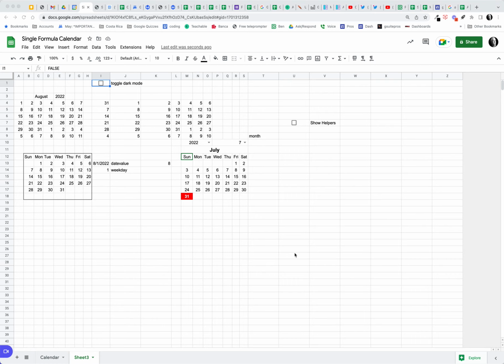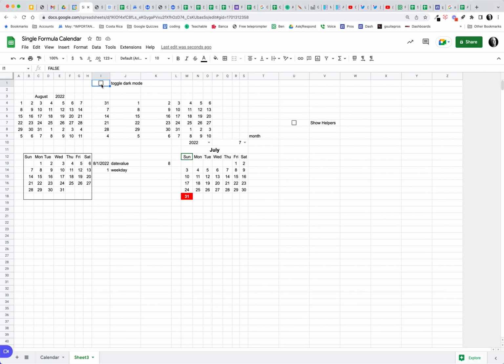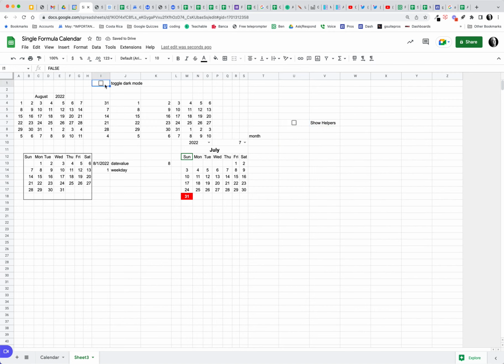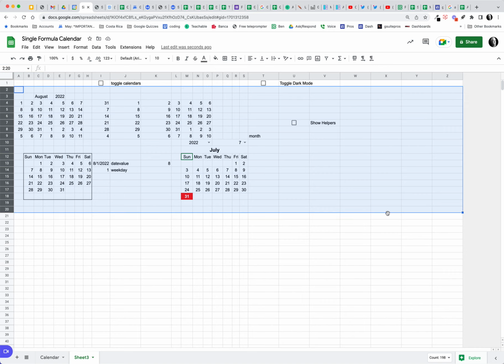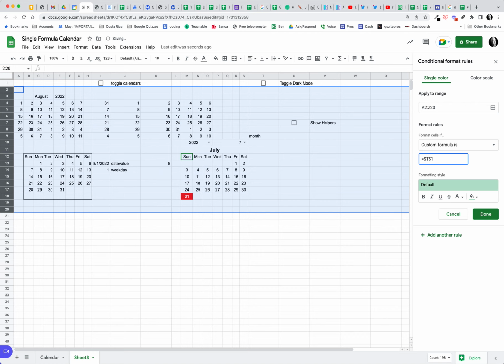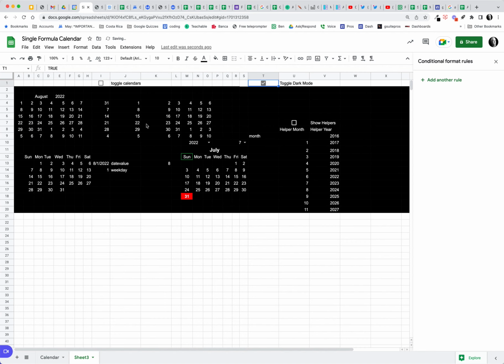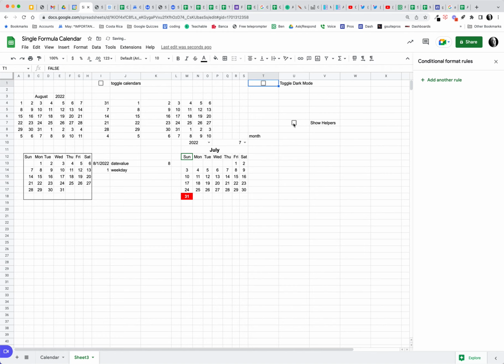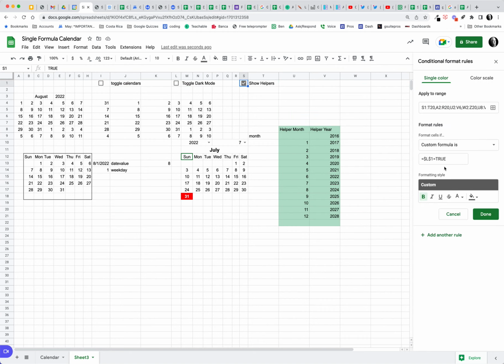Using a checkbox to Toggle your sheet or parts of it to 'Dark Mode" or show/hide helper columns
@redtailfanschool In this video we are suing conditional formatting with a checkbox to toggle on a 'Dark Mode' or highlight certain parts of your sheet when the checkbox is checked.